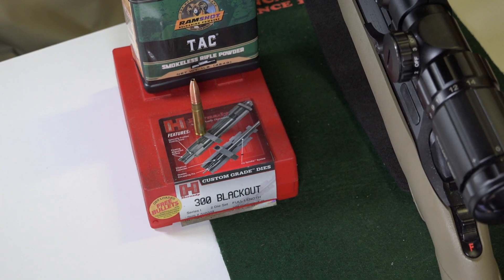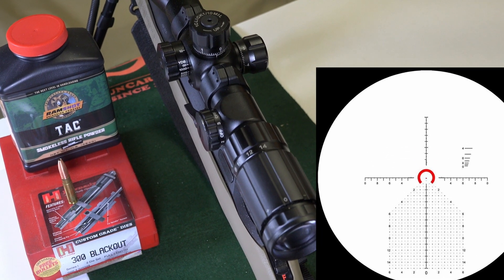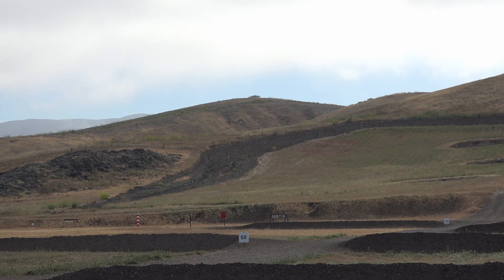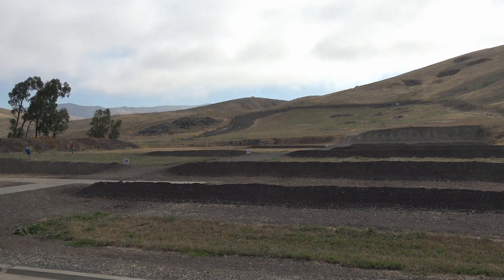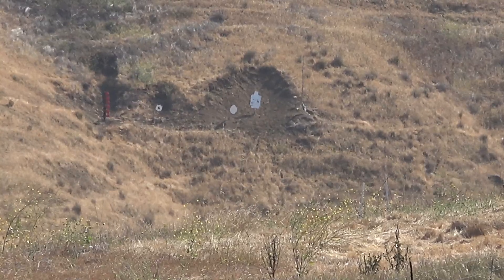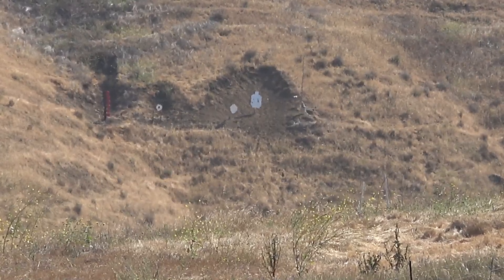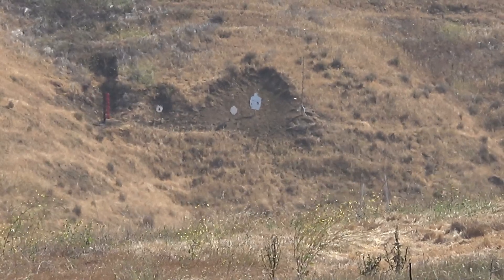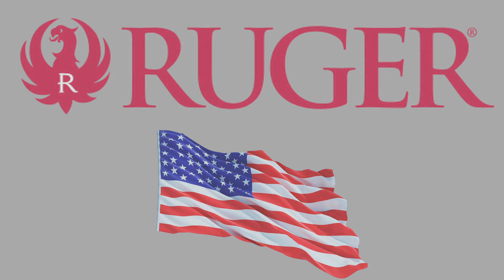Ruger 300 Blackout @ 700 yds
Shooting my Ruger 300 Blackout @700 yds.